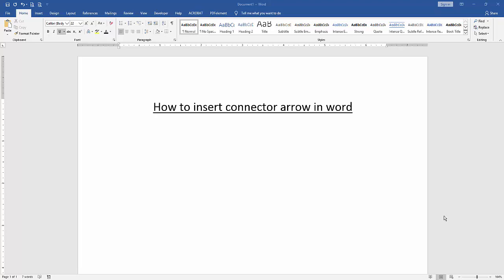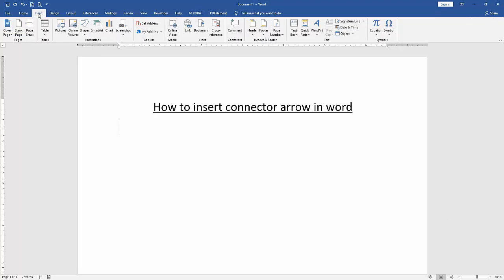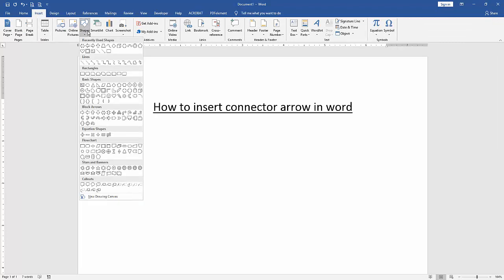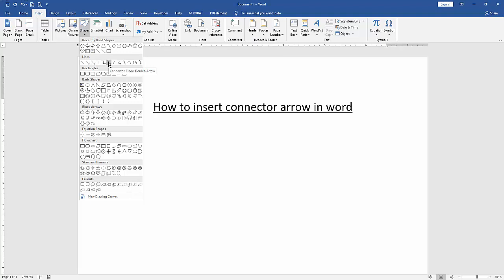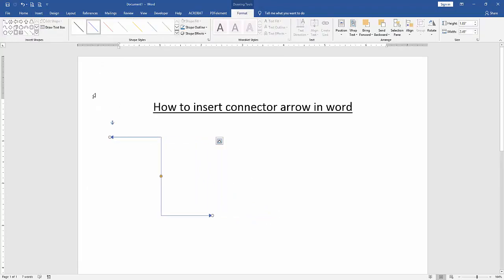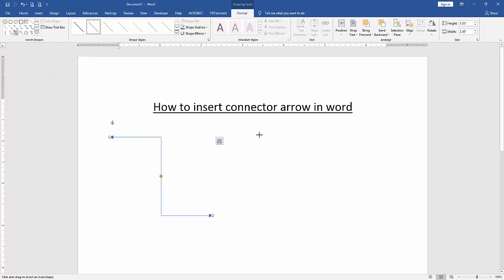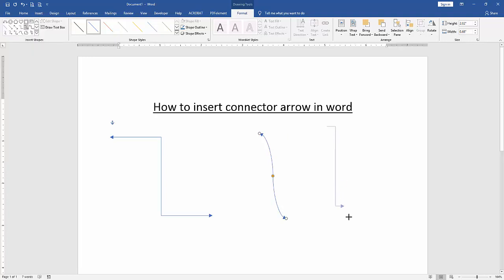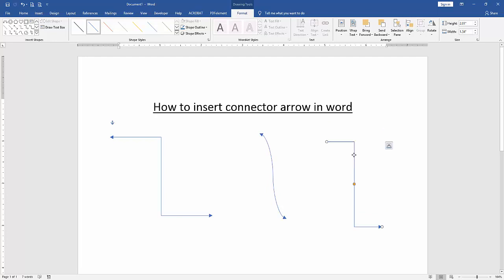How to insert connector arrow in word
Assalamu Walaikum,
In this video I will show you, How to insert connector arrow in word. Let's get started.